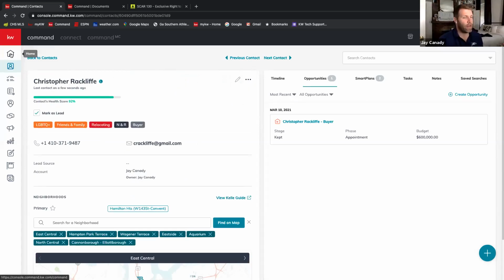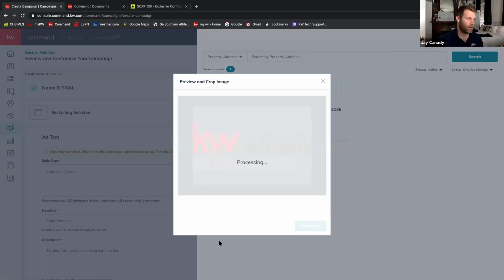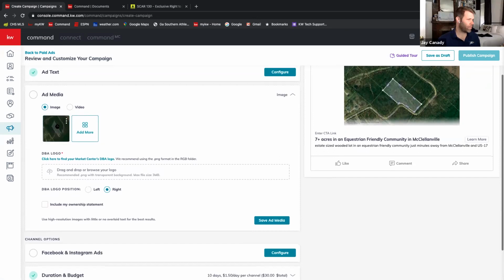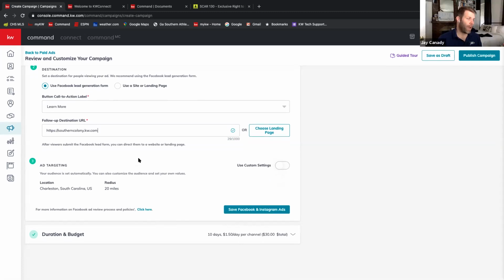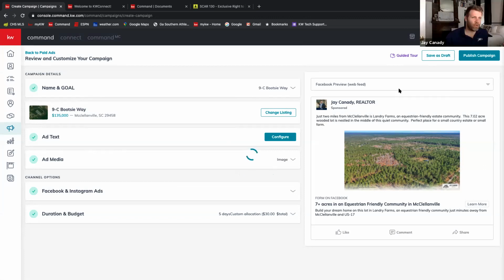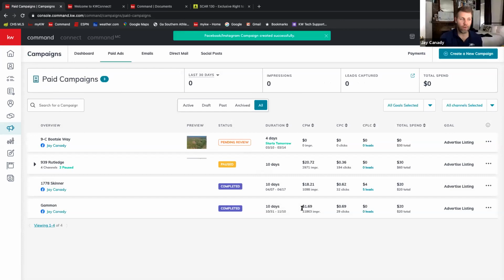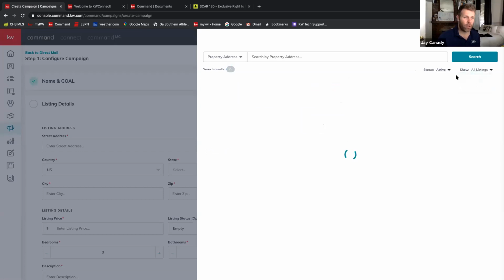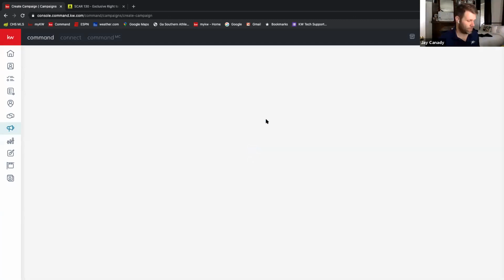Tech Talks: Campaigns (3.10.2021)